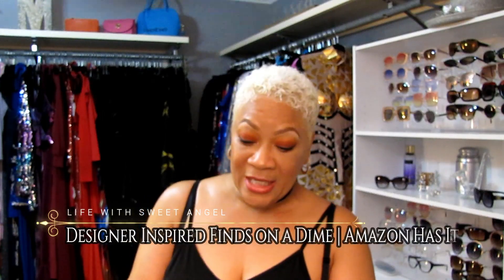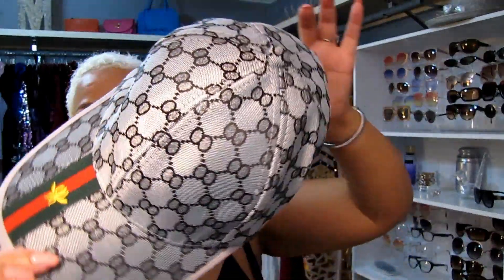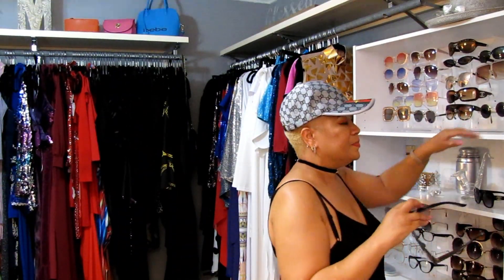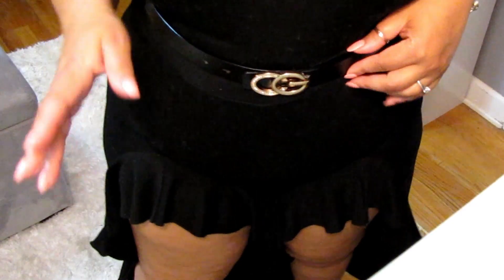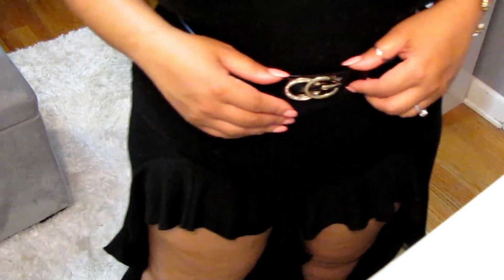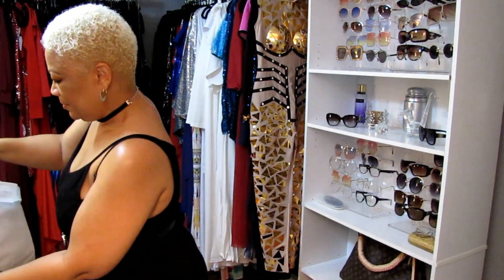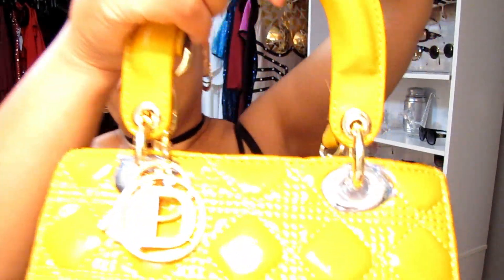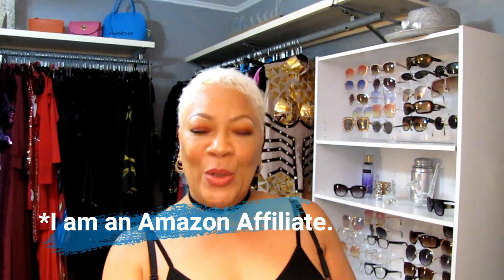Designer Inspired Finds on a Dime | Amazon Has It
Where to buy

Amazon Haul:
WONDAY Women Leather Belt $14.59
Sizes up to an XL waist size 41 inches
5 colors BLACK, BLACK ORING, BROWN, BROWN ORING, CAMEL

Unisex Fashion GG Baseball Caps Adjustable Quick Dry Sports Cap Sun Hat (Gray-O)
New Bonas

Olyphy Designer Shoulder Bag for Women Fashion Leather Top Handle Bag Purse Shoulder Handbag $35.99
ALL THE VIBES OF AN AUTHENTIC
9 COLORS - BLACK, DARK RED, GREEN, LIGHT SILVER, NEW PINK, PINK, RED, WHITE, YELLOW
Material: advanced durable patent leather
Dimensions: (L)8.07" x (W)3.54" x (H)7.08", with approximately 4.19 inch handle.
Roomy capacity.Perfect for that cell phone,sunglasses and some items.Whether you go shopping,go to work, go to school or in daily life, the top handle handbag is a nice choice.
The fashion top handle handbag has a removable and adjustable shoulder strap.Two wear style: top handle handbag or shoulder bag.

Gold Silver Rhinestone Alphabet Initial Letter Keychain, Key Ring, Bag Charm w/Tassel
his item can be use as key chain, key ring or bag charm.
Gold or silver tone plated with white, blue or pink tassel.
Item Size: 1.5" Inches with 1" Inches Tassel.
Makes a great gift for special occasion.
$11.99
RANDOM GIVEAWAYS AND MONTHLY SIMPLY EARTH ESSENTIAL OIL BOX GIVEAWAY DETAILS - PLEASE

❇ Recommend products. Get rewarded. Join the Amazon Influencer Program with a qualifying YouTube, Instagram, Twitter, or Facebook account. dobbins, how to